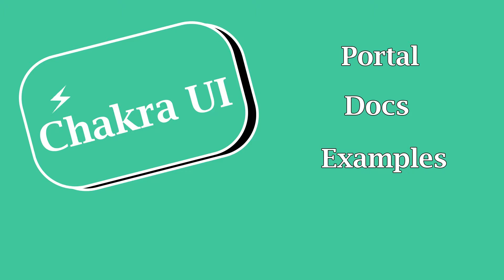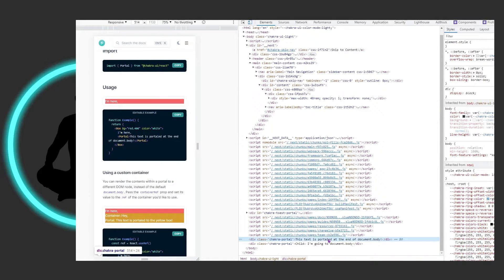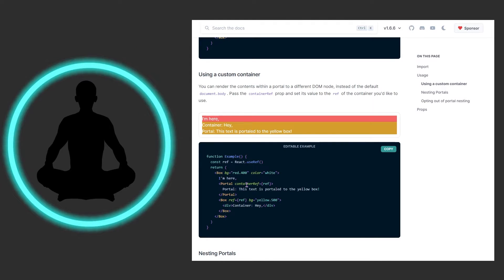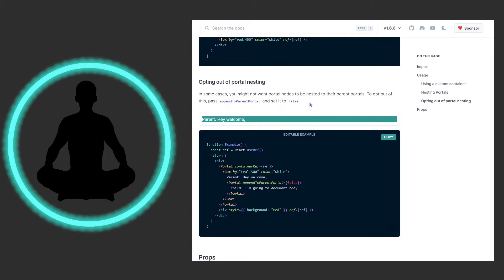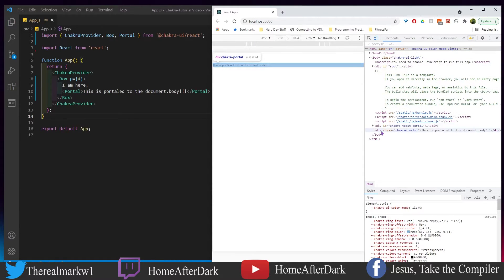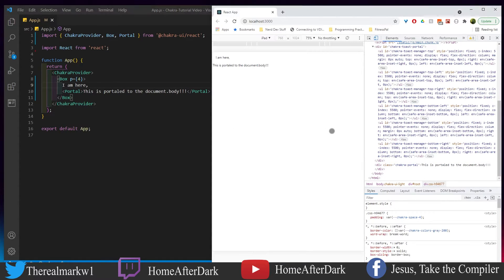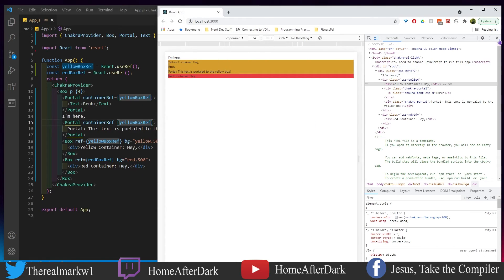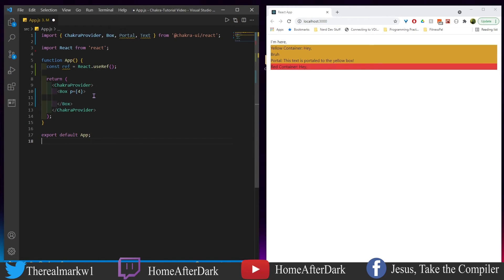Portal - Chakra UI